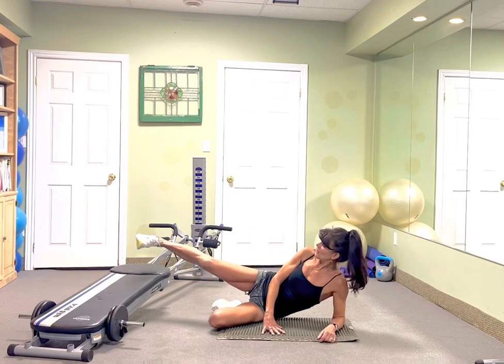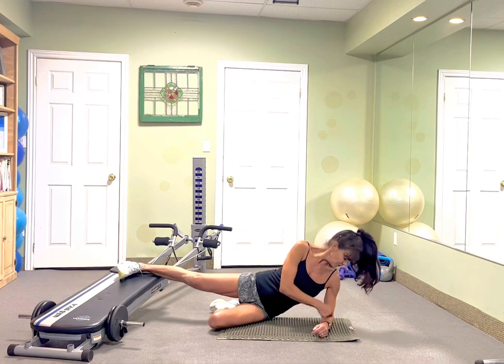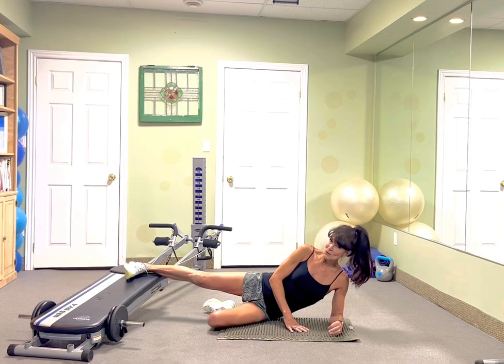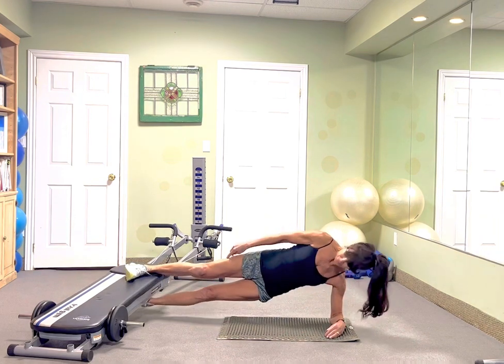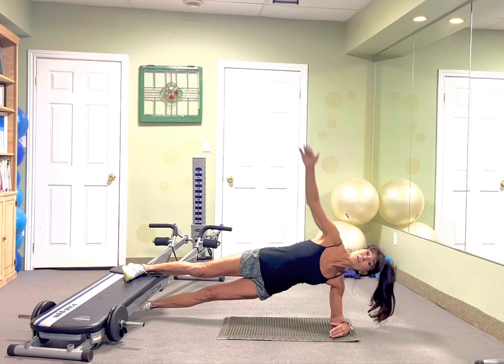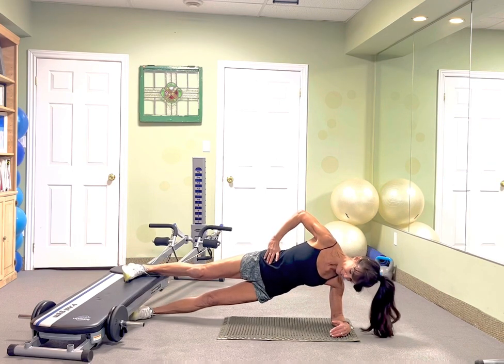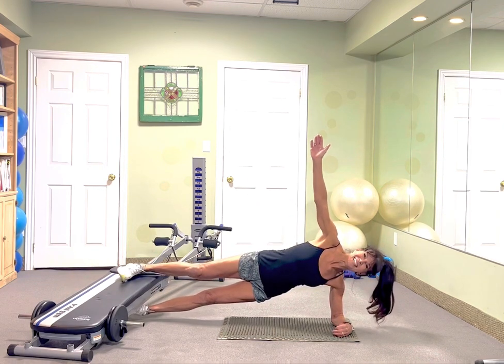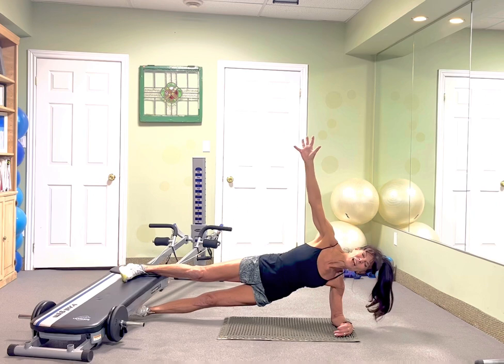Total Gym Elevated side plank - low long can you hold?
Try this inner thigh (adductor) exercise and see if both legs have equal strength- howling can you hold this plank?